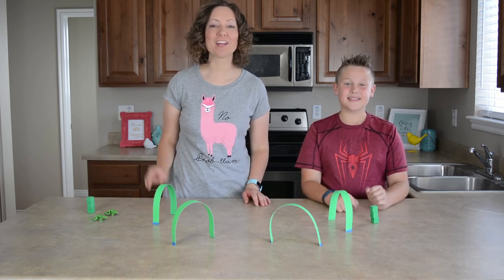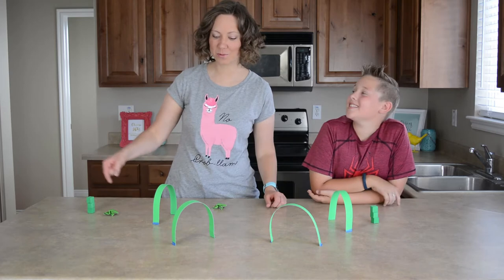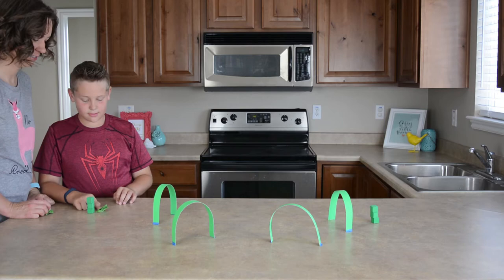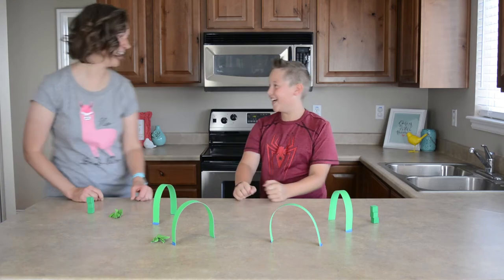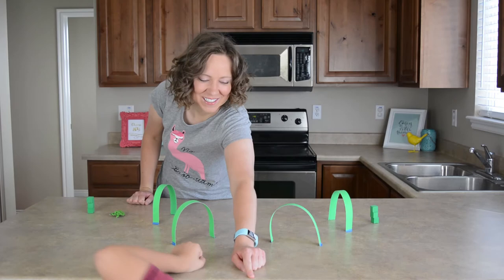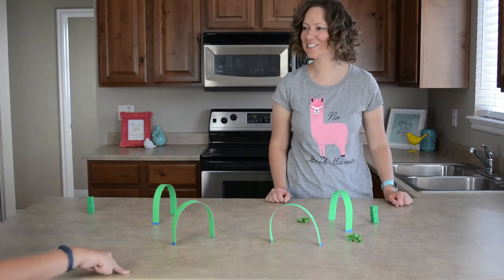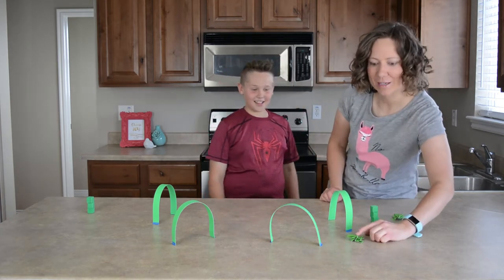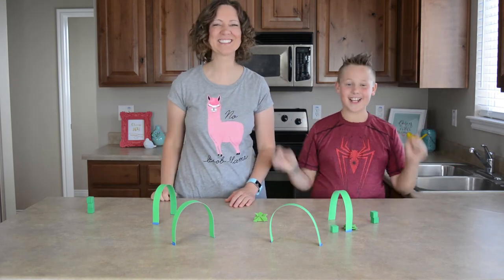Origami Frog Croquet—FREE GAME for Indoor Croquet How-To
Use the rules of croquet for an indoor croquet twist with an origami frog how-to DIY game! This party game is great for kids’ games, teen games, school games, family reunions, rainy days, and family game night, too!